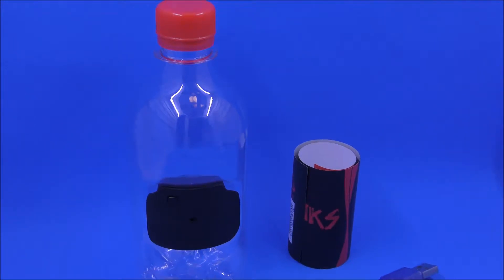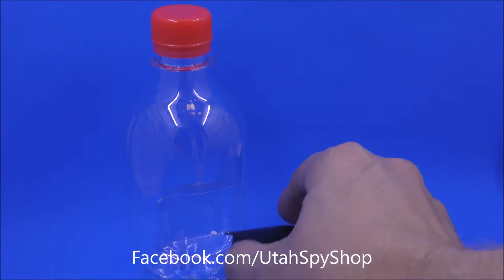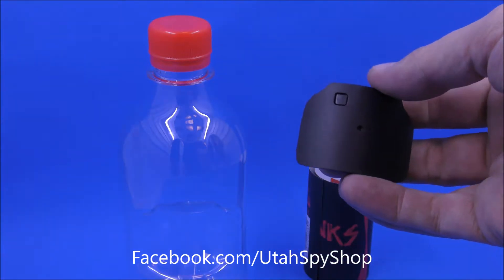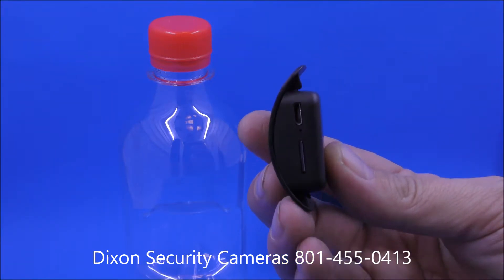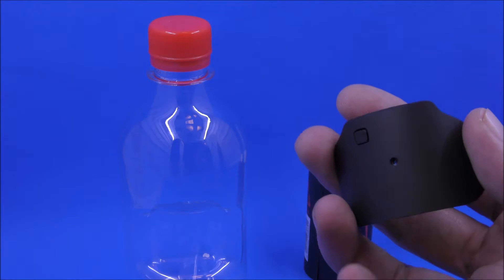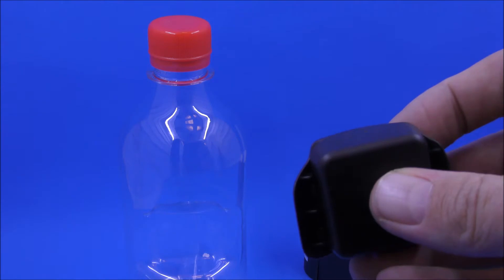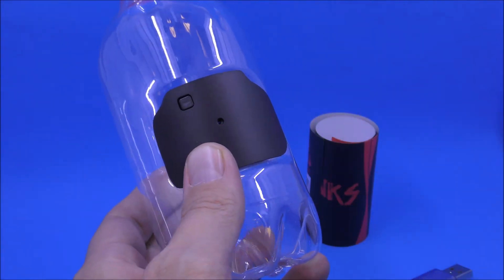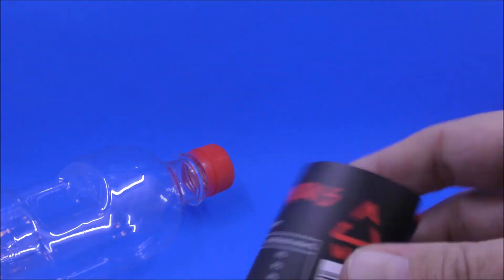Cola Bottole Spy Camera Dixon Security Cameras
Dixon Security Cameras Salt Lake City sells spy camera equipment like this cola bottle with a built in spy camera.